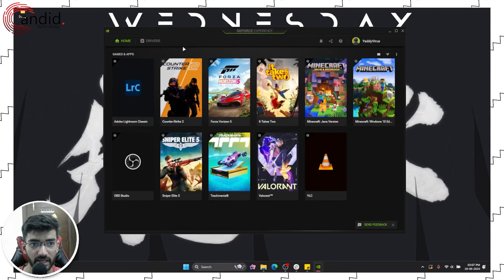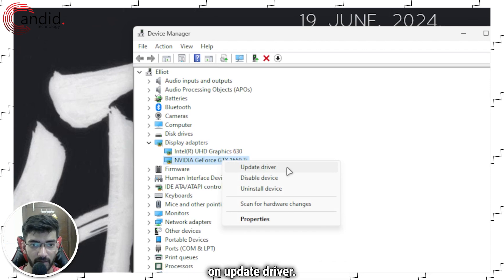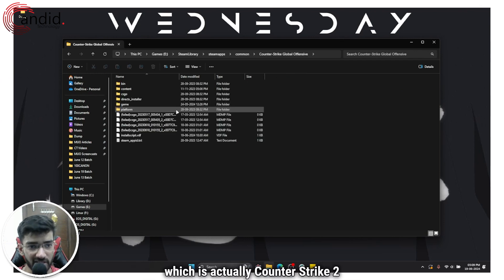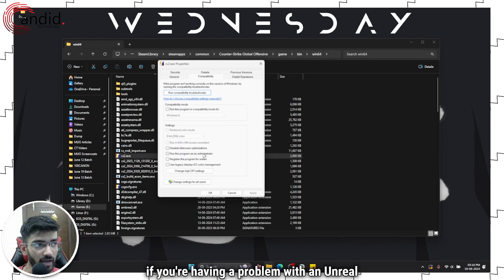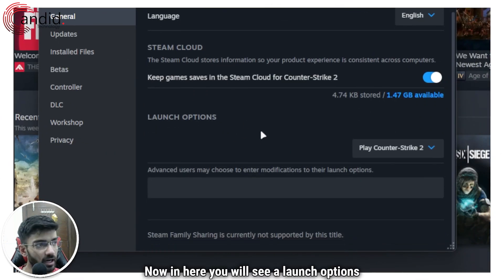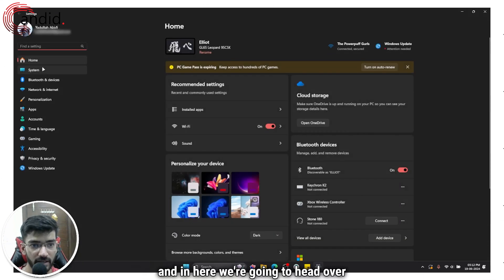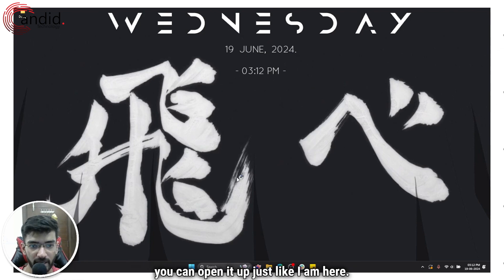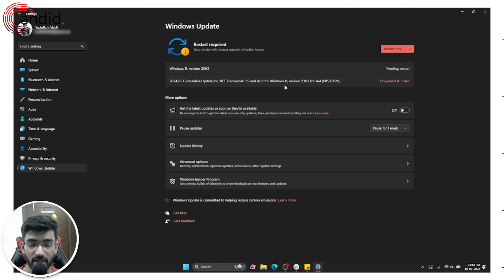How to fix Unreal Engine 4 (UE4) fatal error? | Candid.Technology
Here is how to fix Unreal Engine 4 (UE4) fatal error. Want additional help or just want to buy us a Coffee and show support?